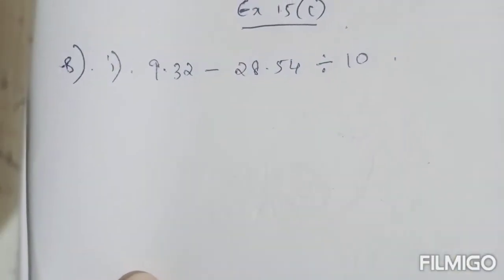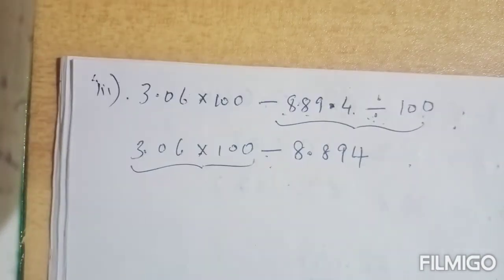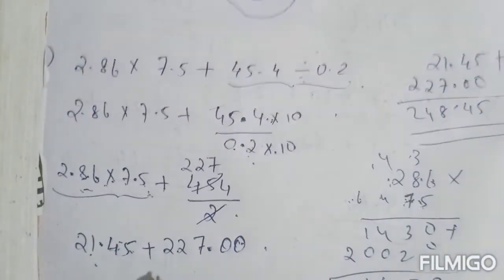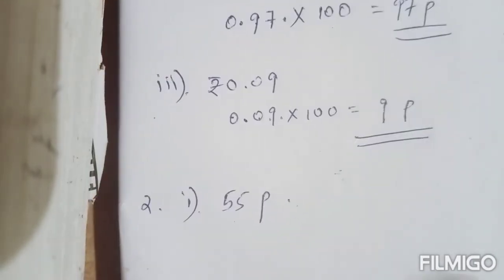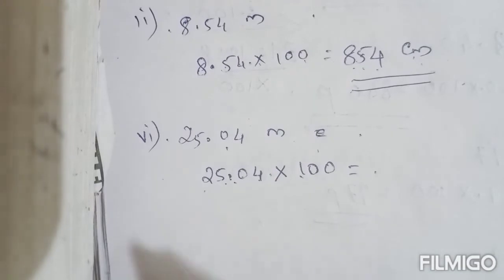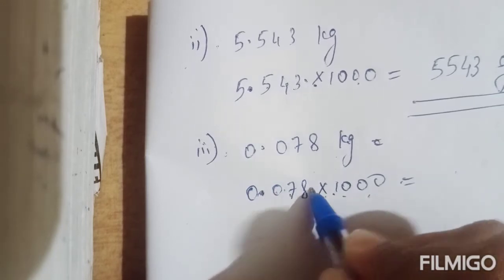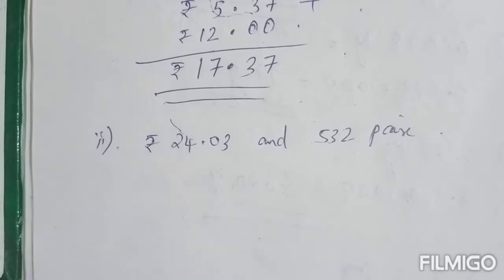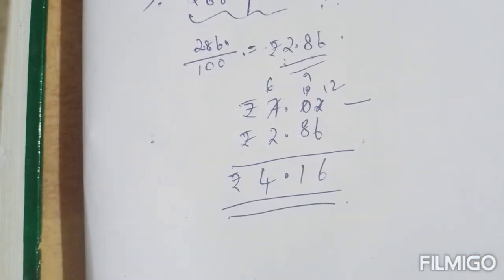1 December 2021